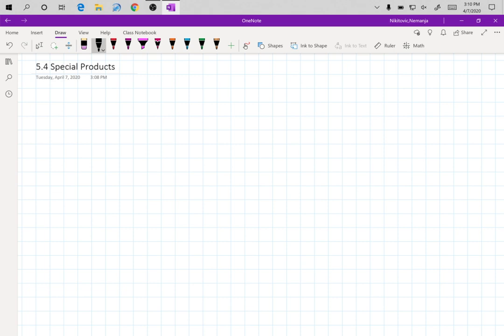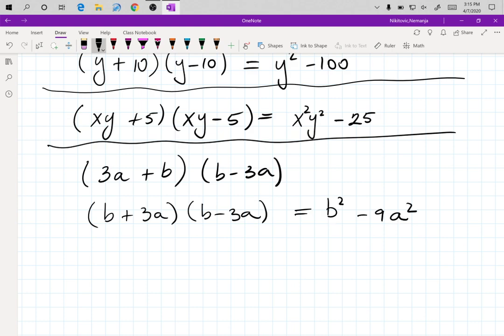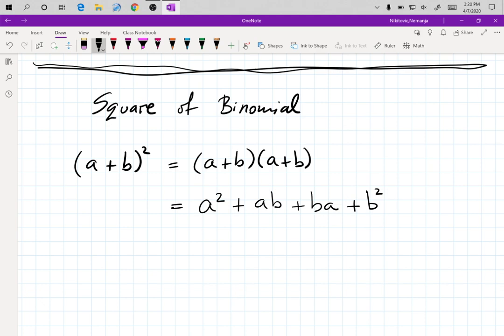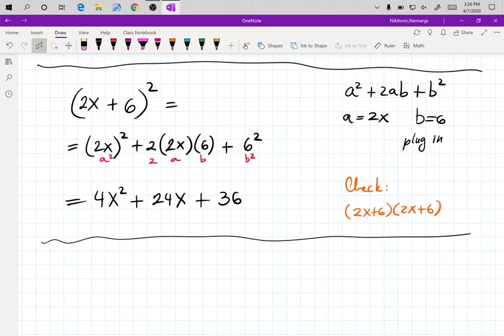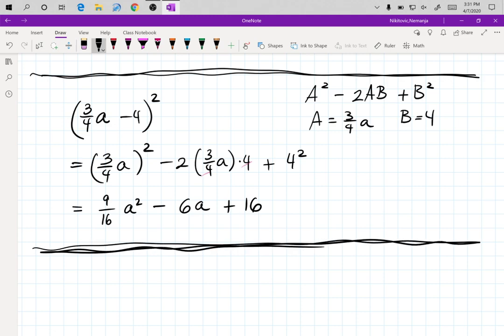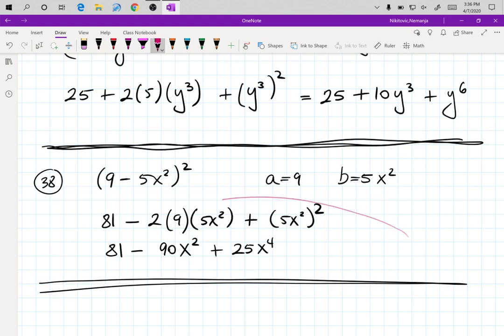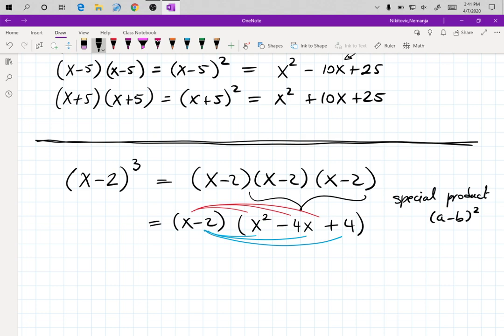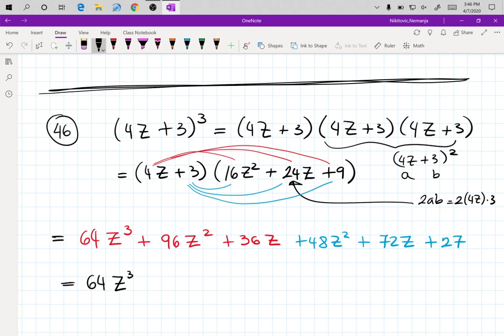Nemanja Nikitovic Live Stream (Elementary Algebra 5.4 Special Products)